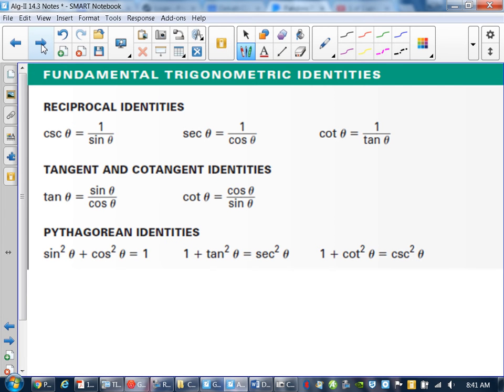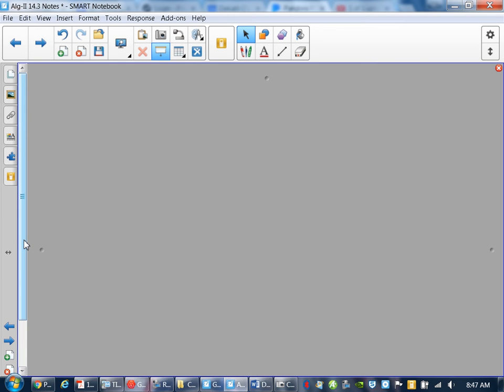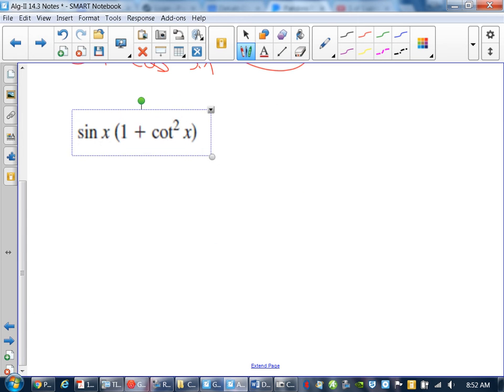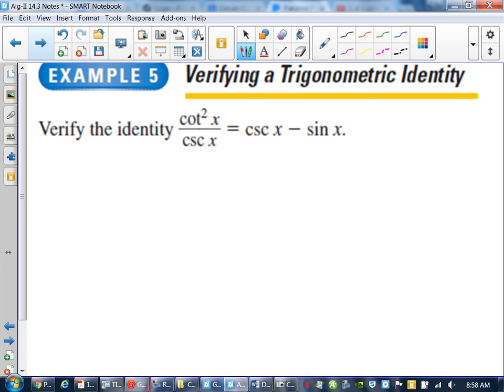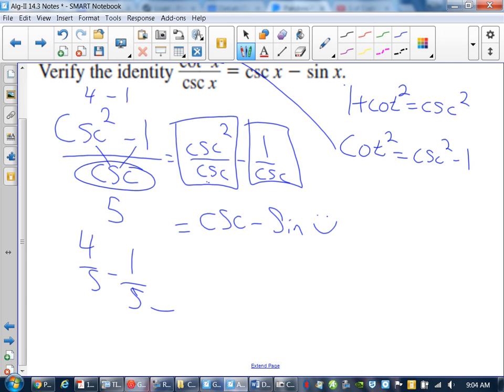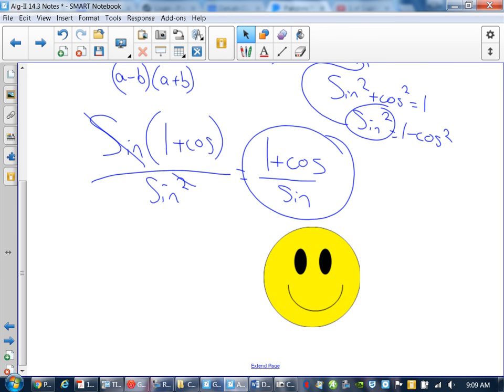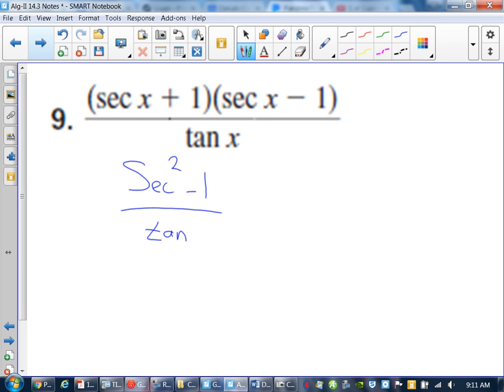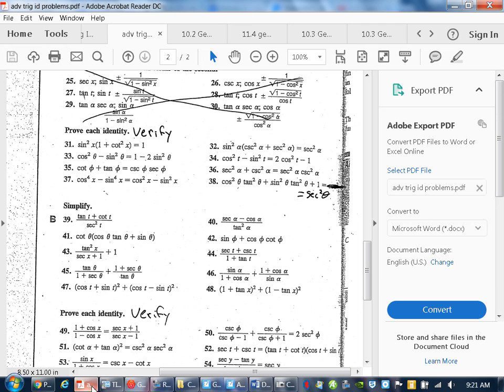April19 trig id day 1 p2